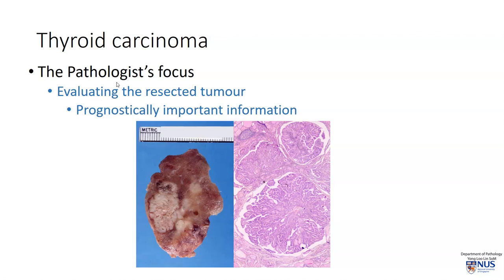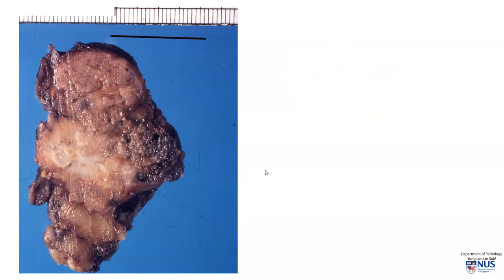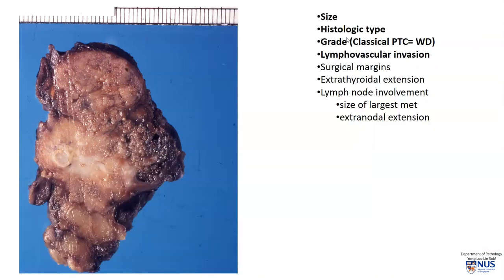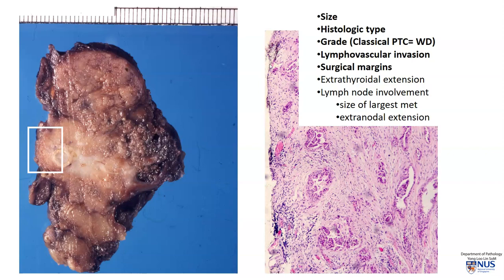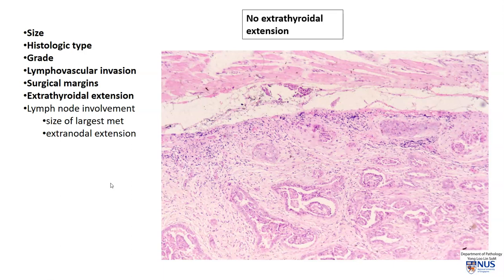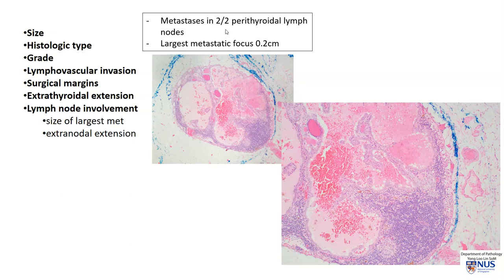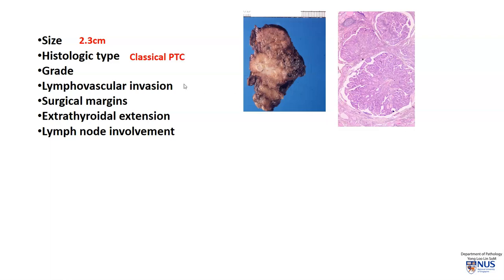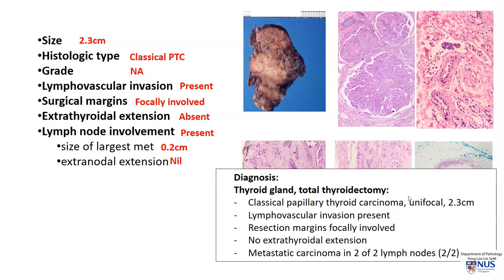Thyroid carcinoma II: Pathology evaluation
Systematic description of pathologic examination of thyroid carcinoma, for important prognostic factors.